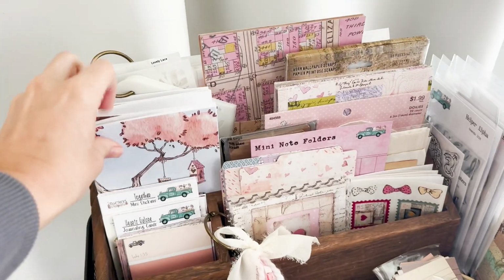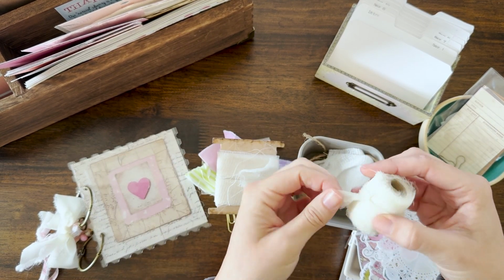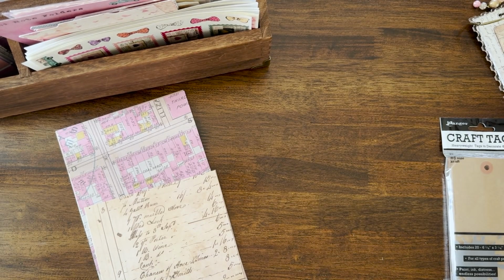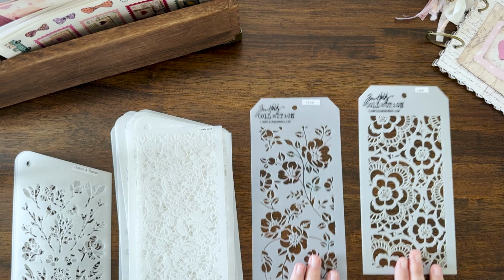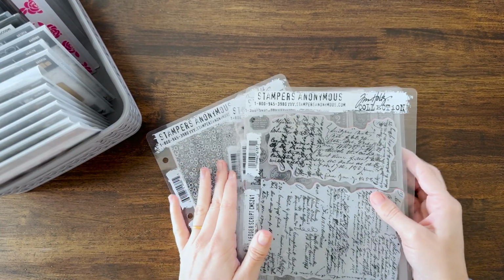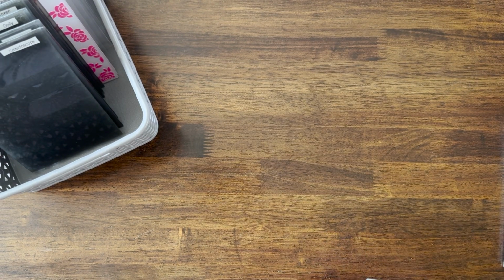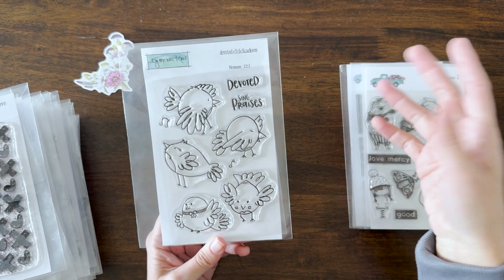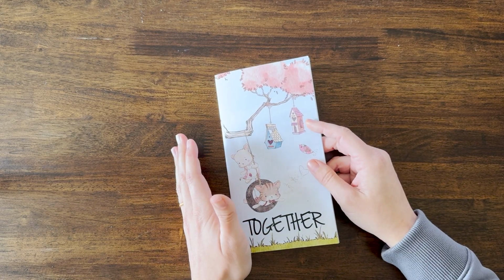What's In My Cart? - ByTheWell4God "Together"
What did I put in my cart for working through the BTW4G "Together"  kit?

+SUPPLIES+
• Tim Holtz Dies - Crochet
• Tim Holtz Dies - Cutout Blossoms
• Tim Holtz Dies - Vault Picture Show
• Tim Holtz Embossing Folder - Doily
• Tim Holtz Layering Stencil - Floral
• Tim Holtz Layering Stencil - Lace
• Y Weave Baskets